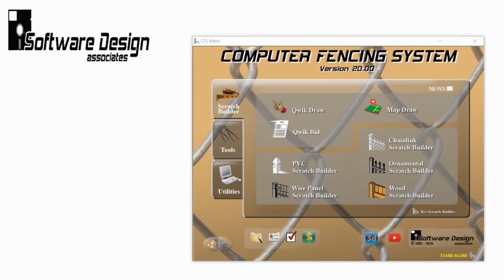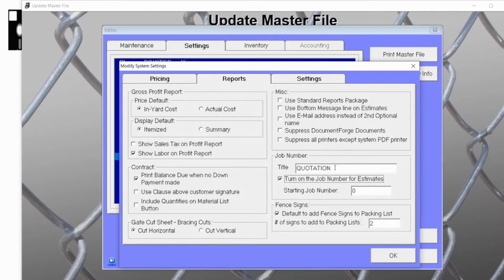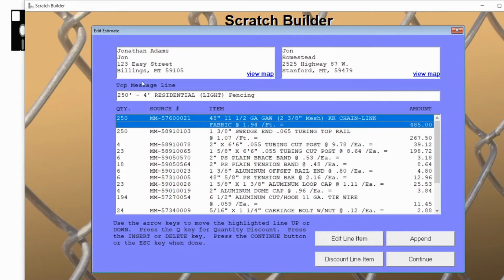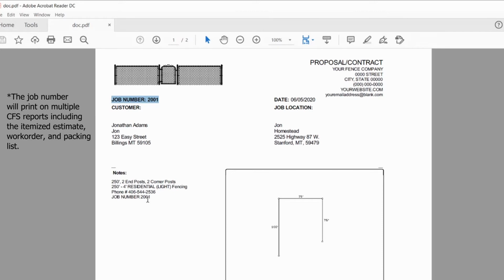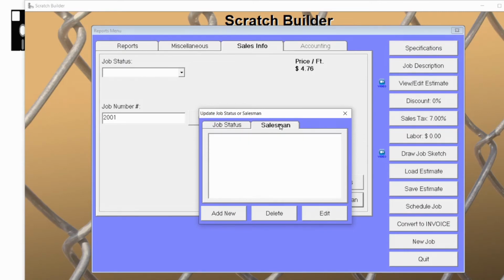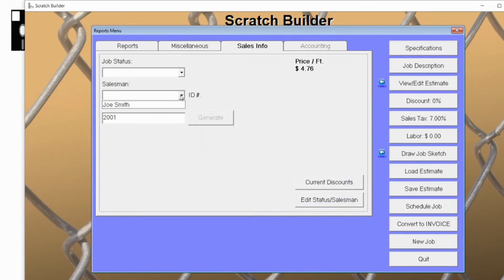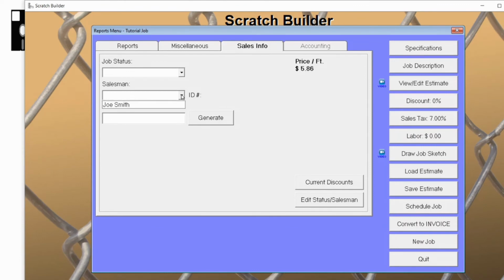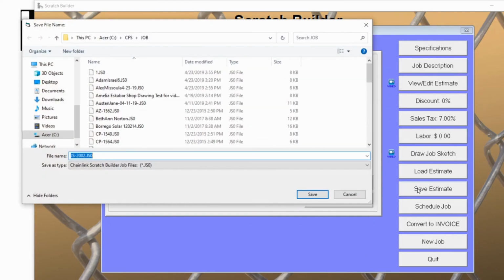How to Add a Job Number or Salesman ID - CFS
Learn how to add a job number and salesman ID to estimates. Adding a number to each estimate can be a great way of tracking jobs created in CFS.
And adding a salesman ID to the job number can help you track who created the estimate.

CFS, the leading fence estimating software, is produced and distributed by Software Design Associates.
It is software designed specifically for the fence industry for material breakdown, marketing, shop production, inventory and much more.

For tech support:
Hours of operation: M-F 8am-5pm, Mountain Standard Time

Have a video recommendation? Recommend new tutorials for the CFS program, ask questions about a video or leave suggestions.